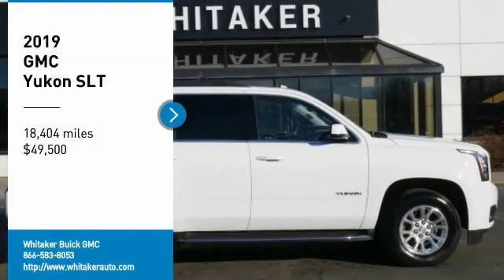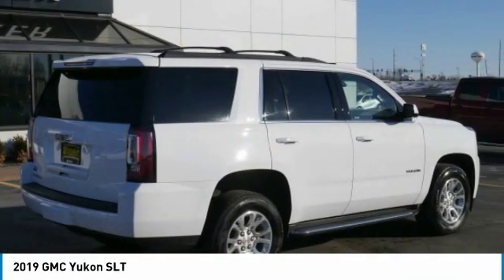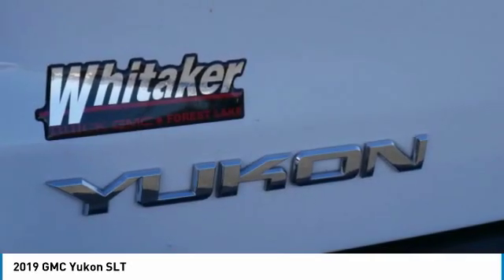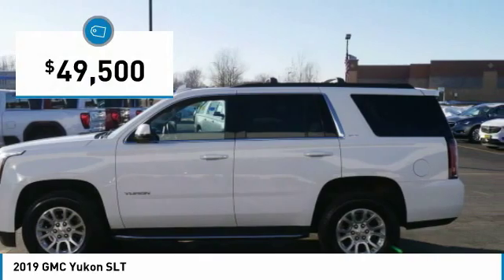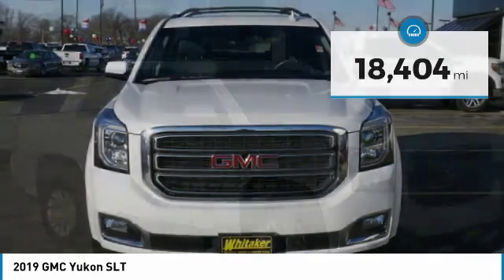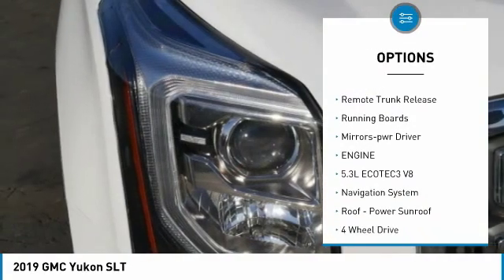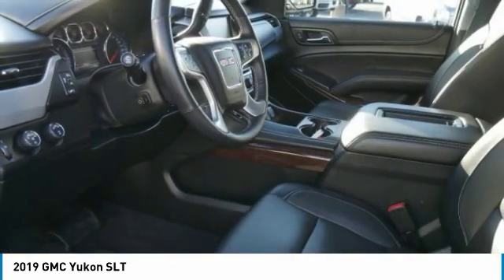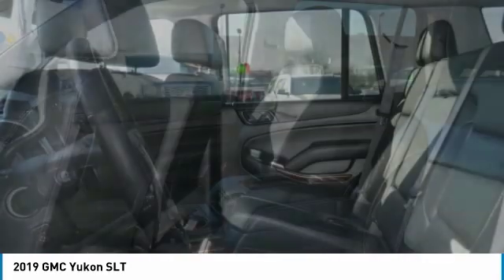2019 GMC Yukon Forest Lake Minneapolis St. Paul P3323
2019 GMC Yukon SLT

131 19th St. SW

EcoTec3 5.3L V8, 4WD, 3.08 Rear Axle Ratio, Automatic temperature control, Black Assist Steps w/Chrome Strip, Blind spot sensor: Lane Change Alert with Side Blind Zone Alert warning, Bose Premium 9-Speaker System, CD Player, Electronic Stability Control, Emergency communication system: OnStar and GMC connected services capable, Enhanced Driver Alert Package, Exterior Parking Camera Rear, Forward Collision Alert, Front fog lights, Hands Free Power Programmable Rear Liftgate, Heated & Ventilated Driver & Front Passenger Seats, Heated door mirrors, Heated Leather-Wrapped Steering Wheel, Heated rear seats, IntelliBeam Automatic High Beam On/Off, Lane Keep Assist w/Lane Departure Warning, Low Speed Forward Automatic Braking, Low tire pressure warning, Memory seat, Open Road Package, Passive Entry System, Power driver seat, Power Release 2nd Row 60/40 Split-Folding Bench Seat, Power Tilt & Telescopic Steering Column, Power Tilt-Sliding Sunroof w/Express-Open/Close, Power-Adjustable Pedals For Accelerator & Brake, Premium Smooth Ride Suspension Package, Push Button Keyless Start, Radio: AM/FM/SiriusXM w/Navigation, Rain sensing wipers, Rear Seat Blu-Ray/DVD Entertainment System, Remote Keyless Entry, Security system, SiriusXM NavTraffic, SiriusXM Radio, Split folding rear seat, Traction control, Wheels: 18 x 8.5 Bright Machined Aluminum. Priced below KBB Fair Purchase Price!brbrbr2019 GMC Yukon SLT WhitebrbrPlease go to Whitakerauto.com to view the vehicle history on this vehicle. OUR BEST PRICE PRICING STRATEGY FOR OUR PRE-OWNED VEHICLES IS POWERED BY SOME GREAT SOFTWARE THAT INSURES YOU ARE GETTING THE BEST DEALS AROUND FOR THE EQUIPMENT ON THESE VEHICLES! At WHITAKER our name means a GREAT DEAL. Whitaker Buick GMC is proud to serve the Minneapolis Minnesota and surrounding areas including St. Paul, St. Cloud, Duluth, Cambridge, Pine City, Rush City, Chisago, Forest Lake, Isanti, Anoka, Ham Lake, White Bear Lake, Hugo, Osceola, St. Croix Falls, Hinckley and more!